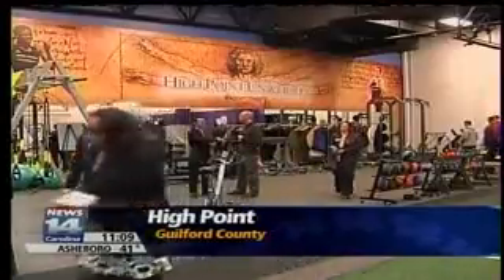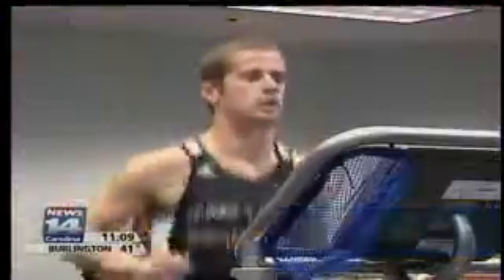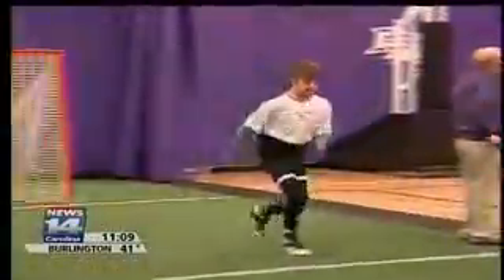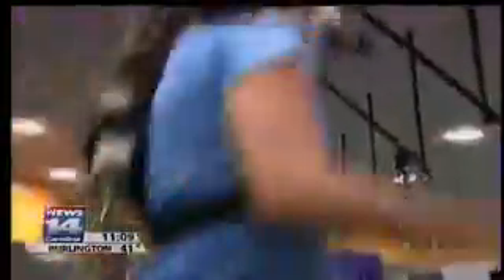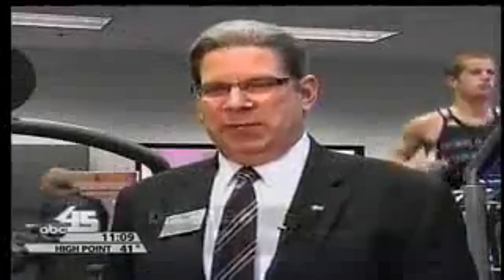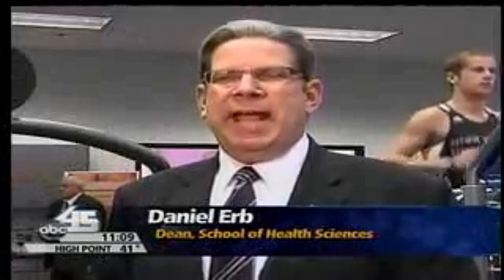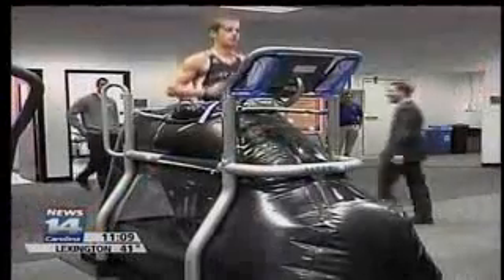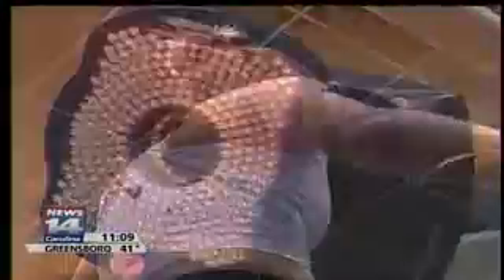HPU Opens Biomechanics & Physiology Lab | North Carolina Colleges and Universities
The Biomechanics and Physiology Lab is one of the most advanced of its kind with state-of-the-art equipment and 13,150 square feet. There are three parts that make up the lab: biomechanics, physiology and a clinical aspect, where patients with orthopedic and sports injuries can be rehabilitated or trained to avoid injury.